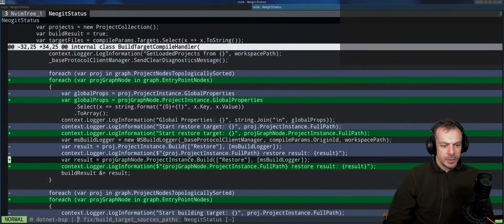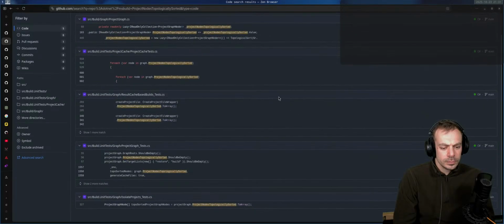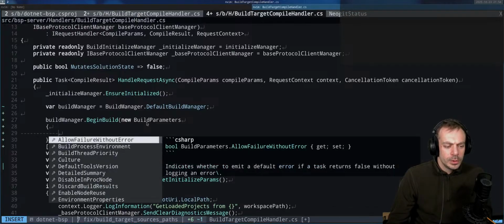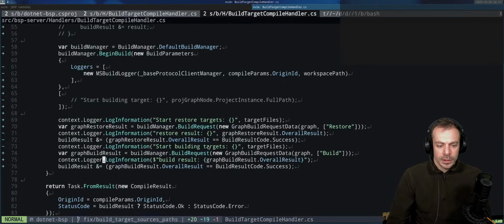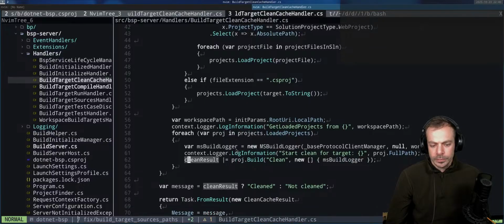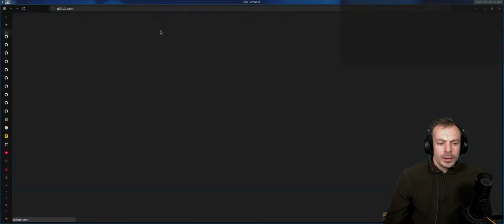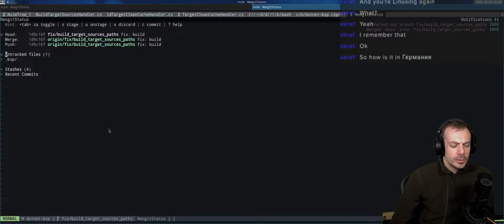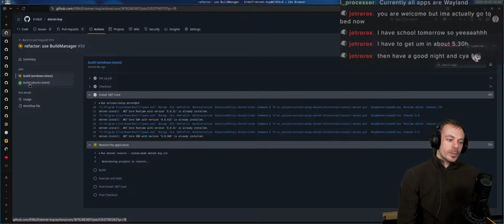ak_slash Live Stream - [english] .NET development with neovim on linux